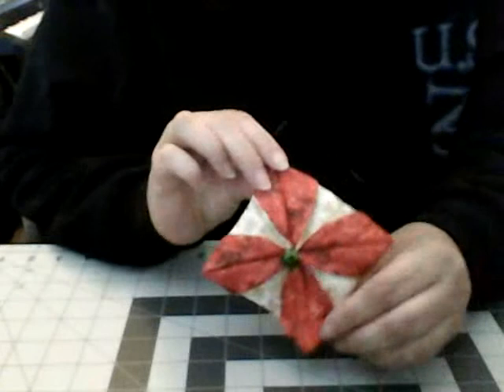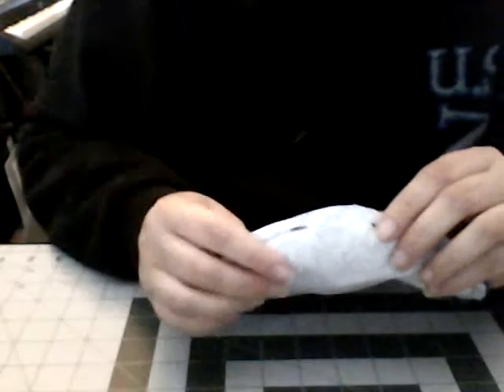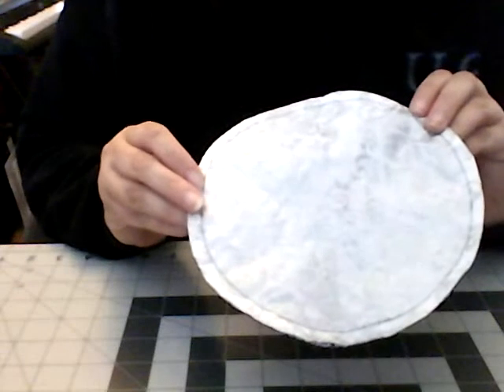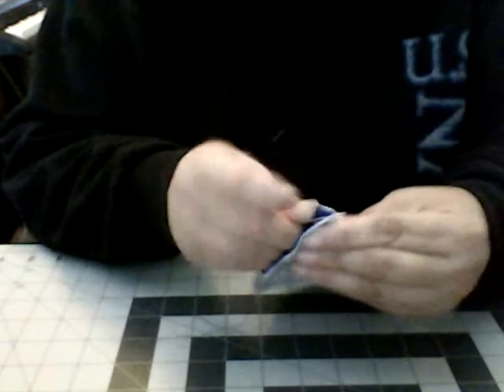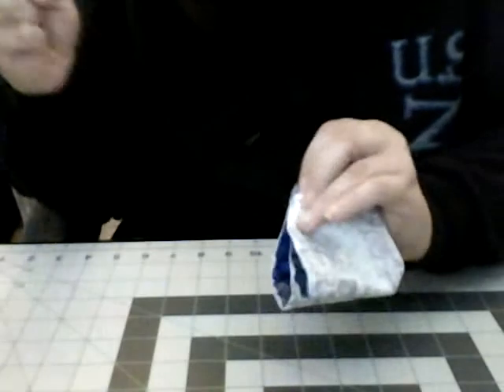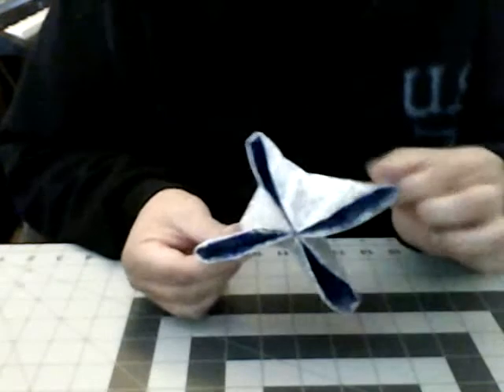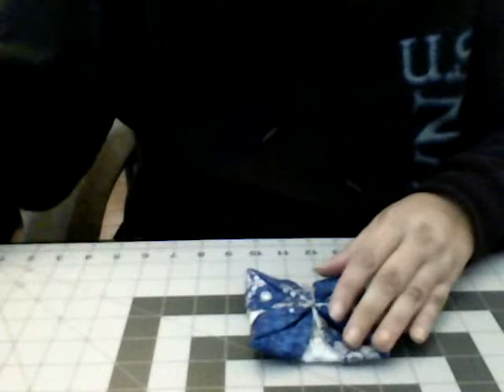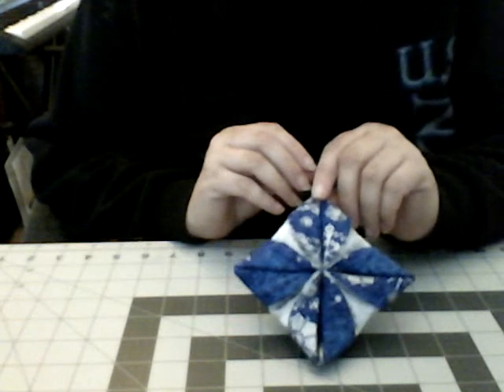Easy homemade Christmas ornaments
Quick and easy folded fabric Christmas ornaments